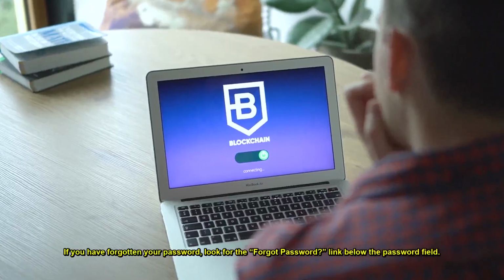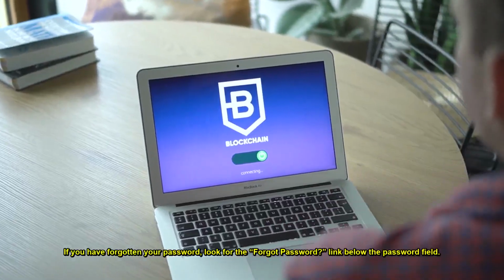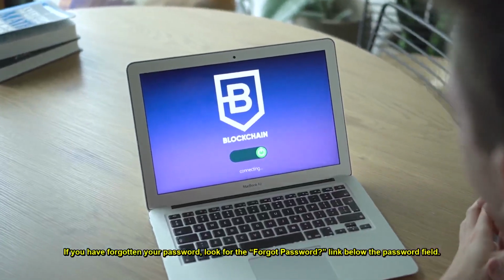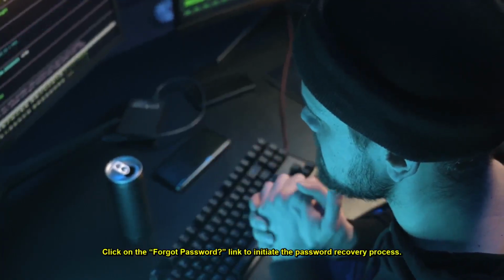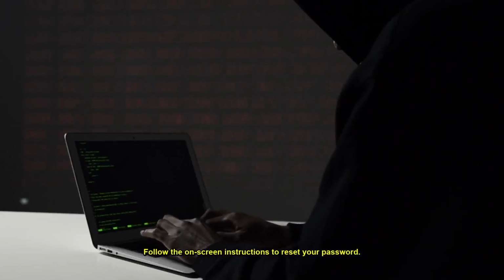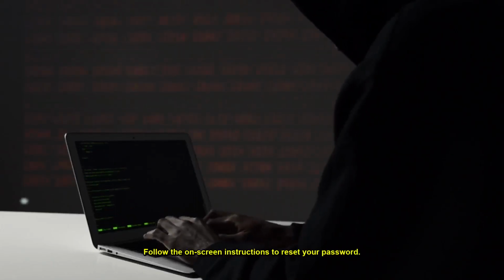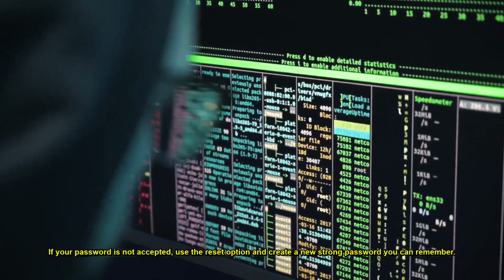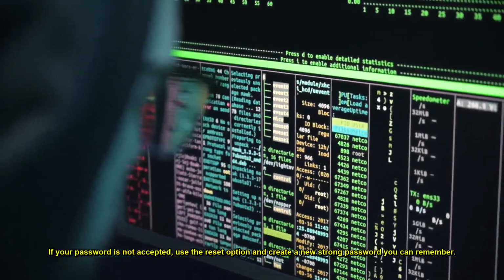How to authenticate with Fannie Mae HomeReady lender portal - Detailed Guide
In this comprehensive guide, we walk you through the step-by-step process of authenticating with the Fannie Mae HomeReady lender portal. Whether you're a first-time homebuyer or a seasoned professional, our detailed instructions will help you navigate the portal seamlessly. Learn about the necessary documents, tips for troubleshooting common issues, and best practices to ensure a smooth login experience. Don't miss out on this essential resource for accessing your HomeReady financing options!